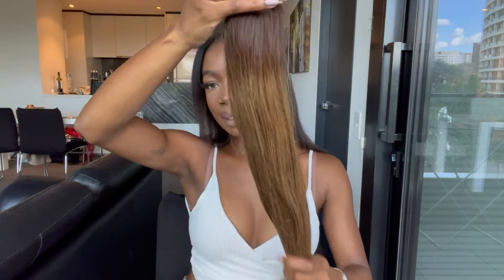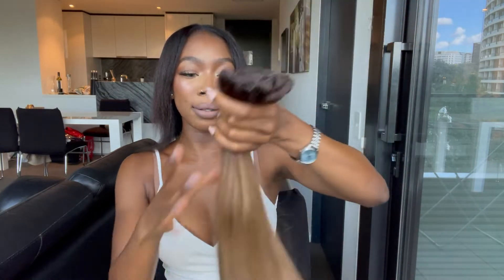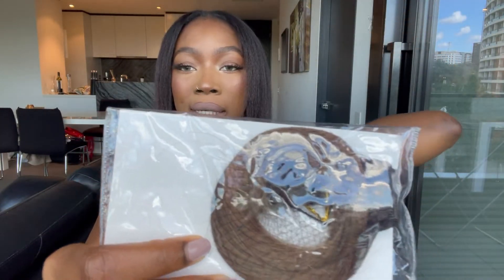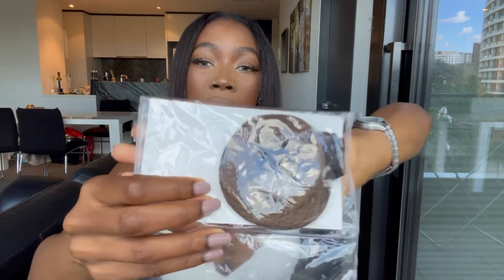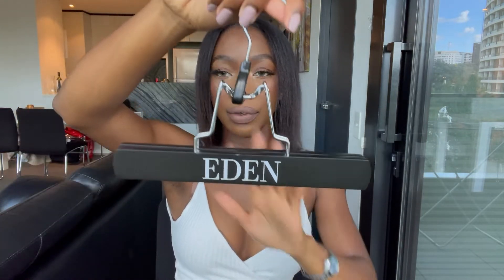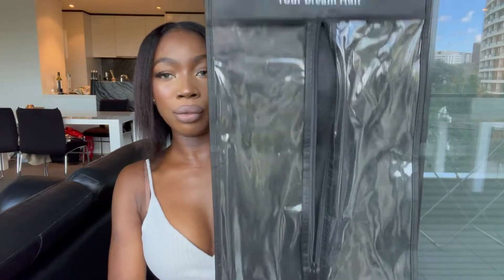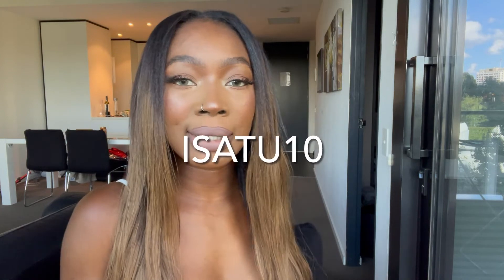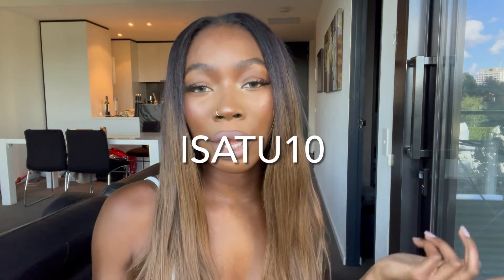Clip-in hair transformation, with Eden Hair Extensions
Links ⬇️⬇️

- Eden website

- Hair colour

Isatu10